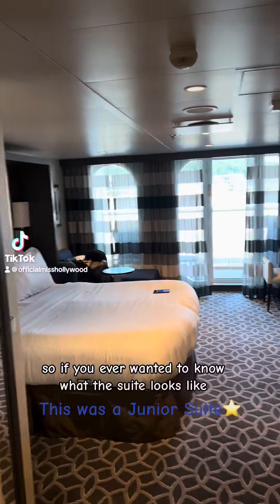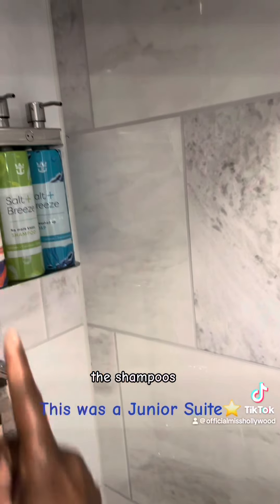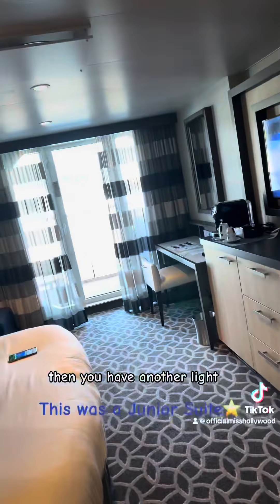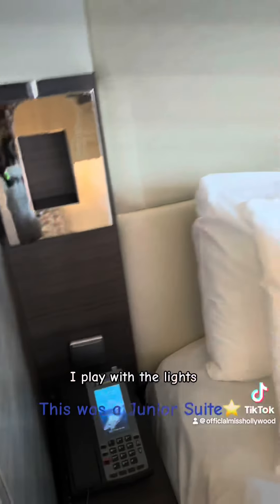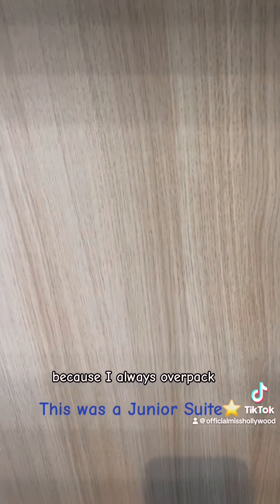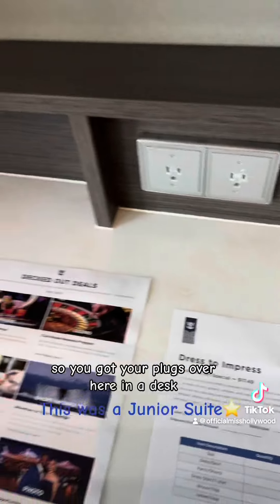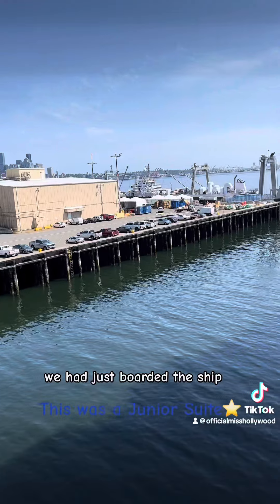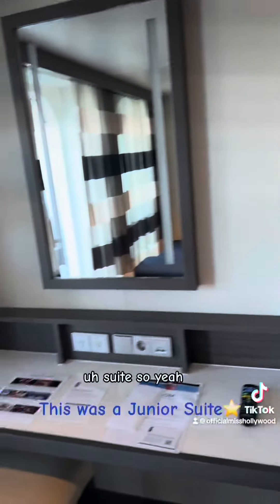COME TOUR MY JR BALCONY SUITE ABOARD ROYAL CARIBBEANS OVATION OF THE SEAS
This Junior balcony suite was gorgeous, comfortable and extra extra clean. Did I mention clean? It was very cozy and of course the views were breathtakingly beautiful